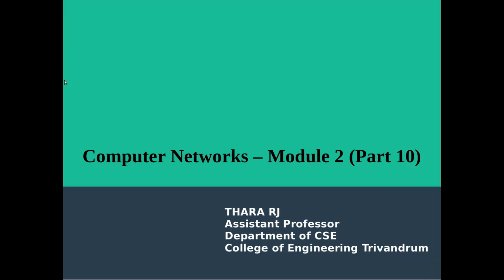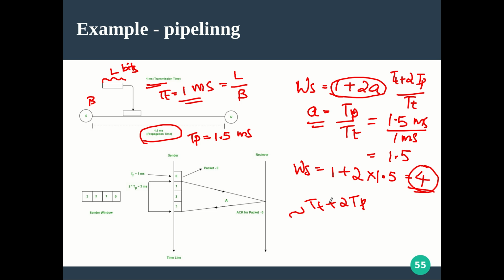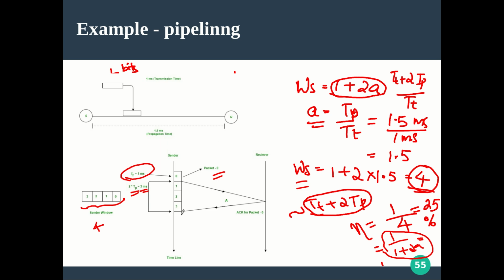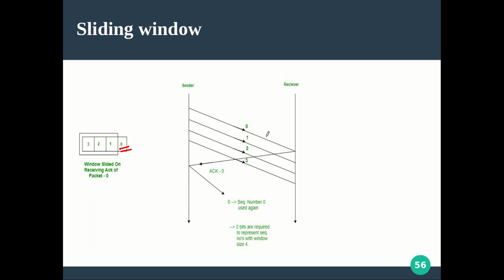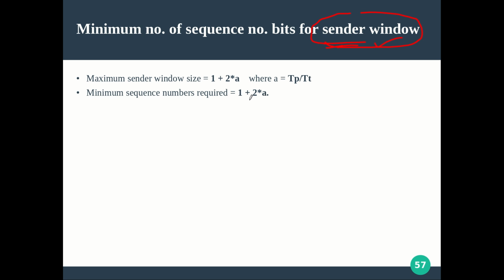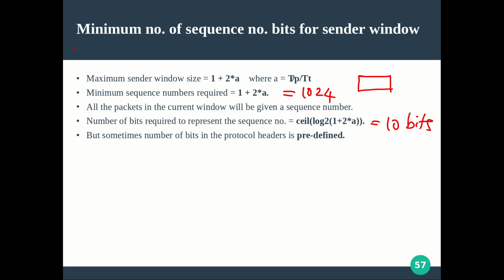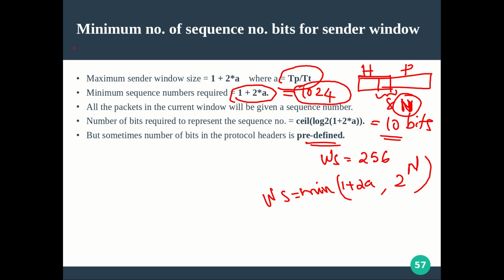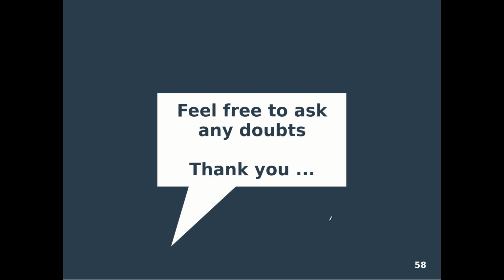Computer Networks - Module 2 - Part 10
Topics covered: Example of Pipeline technique in flow control, concept of sliding window, Minimum no. of sequence no. bits for sender window.